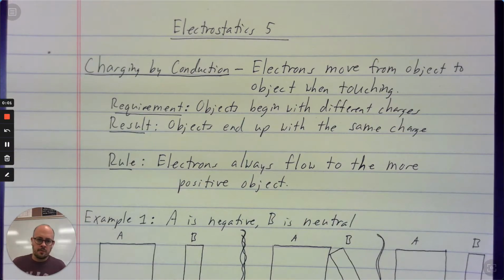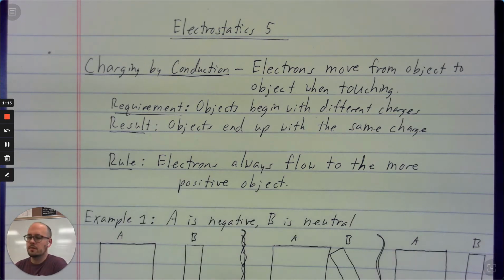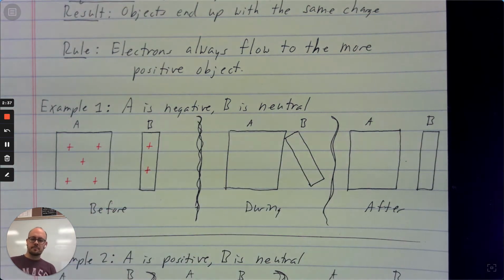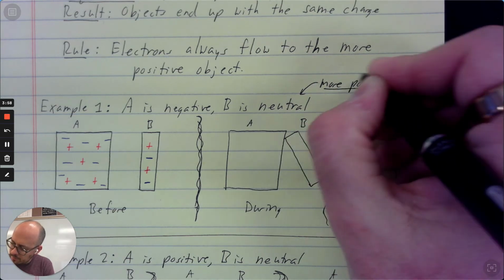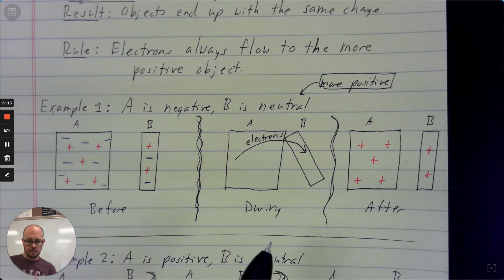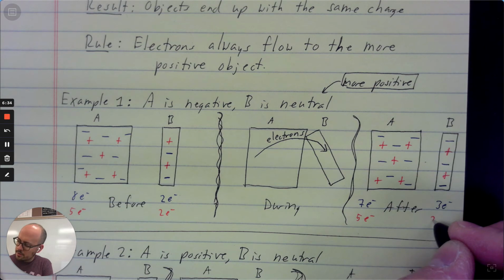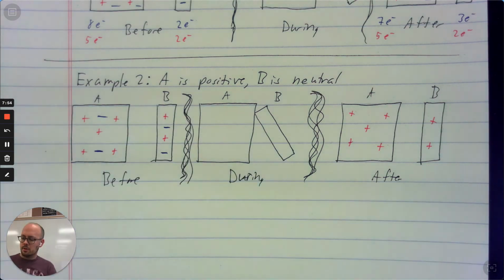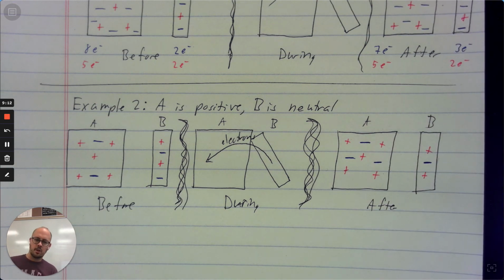Electrostatics 5: Charging by Conduction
Physics, Electrostatics Video 5, Charging by conduction, contact between objects with different charges.